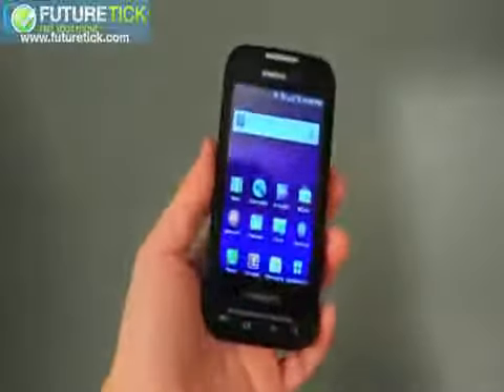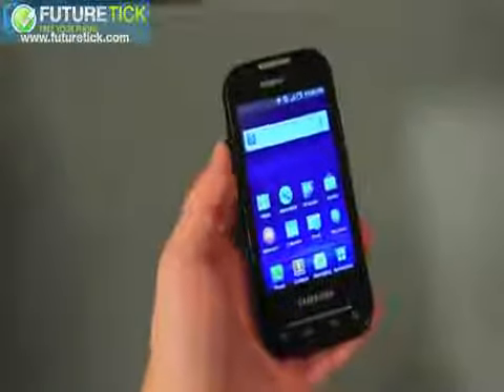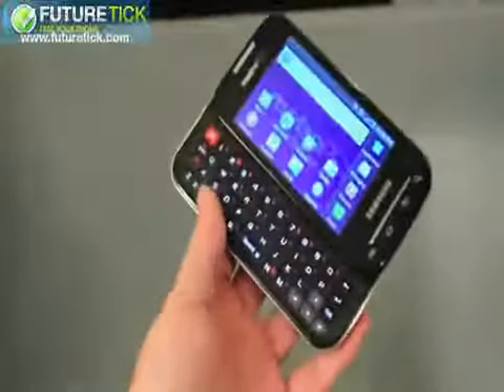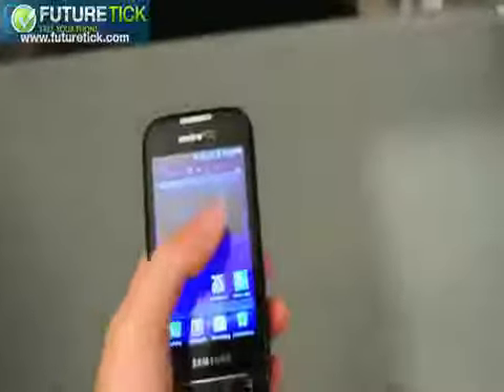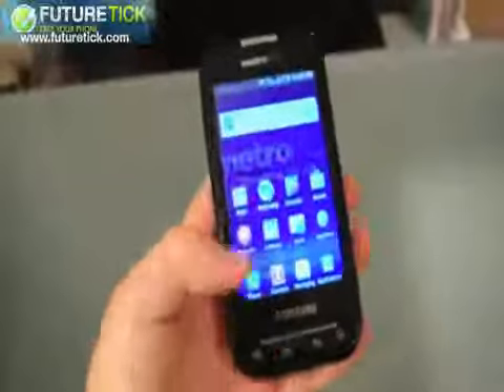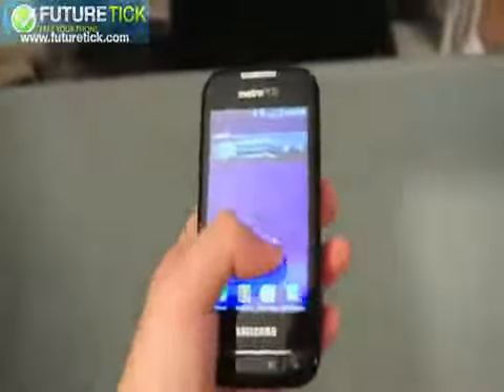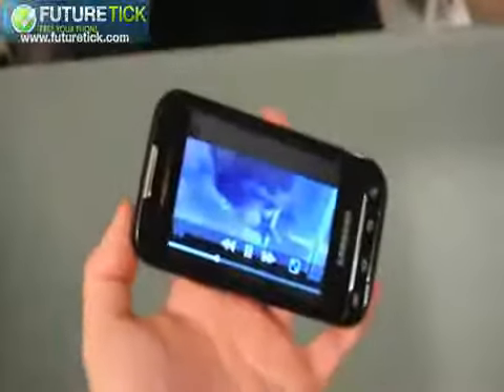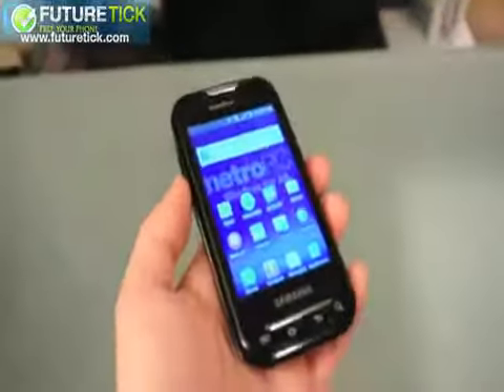MetroPCS Samsung Galaxy Indulge